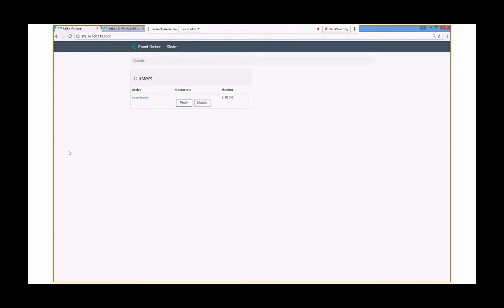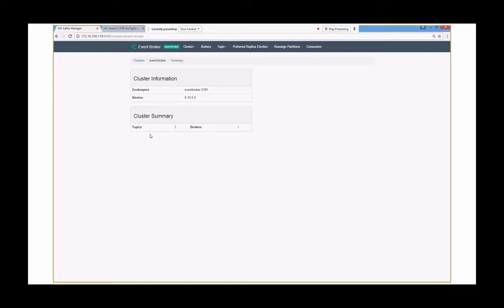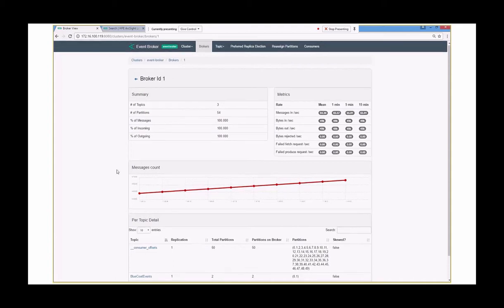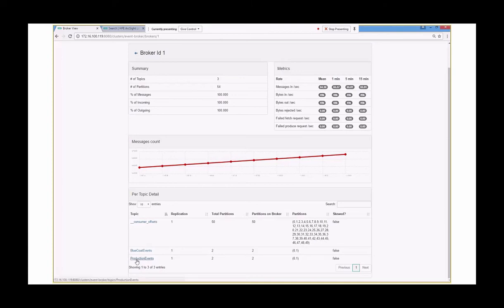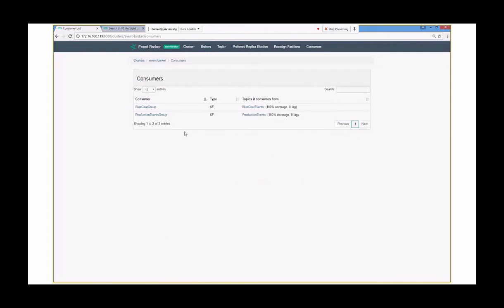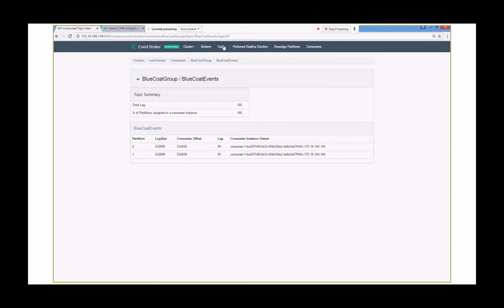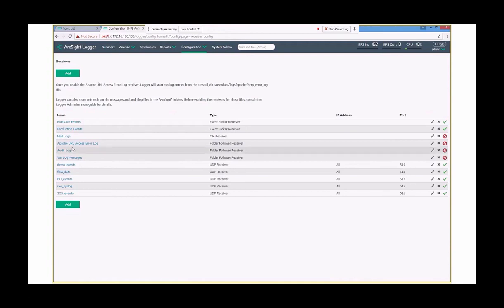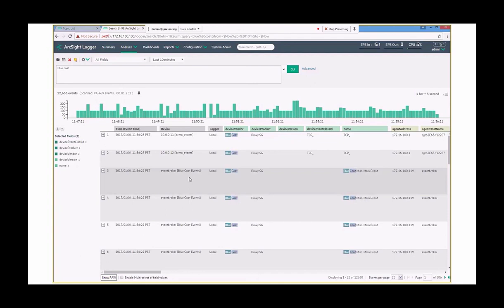ArcSight Event Broker Demo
This is a short run through of the new Event Broker component that is provided as part of the ADP or ArcSight Data Platform solution from ArcSight. for some more information) as a message bus to distribute data across multiple systems, platforms and products.